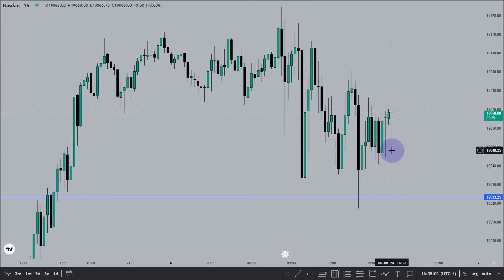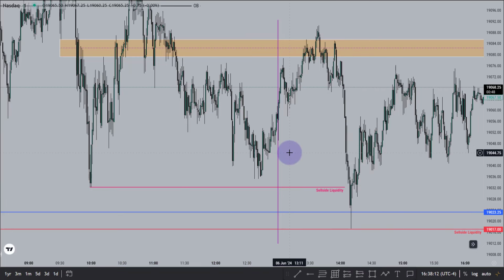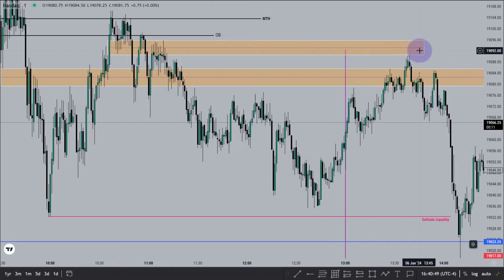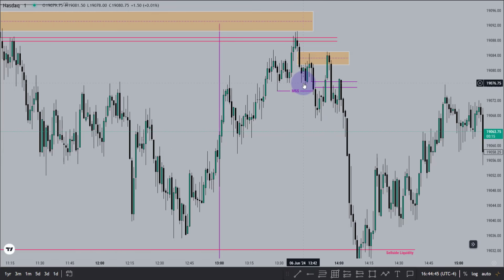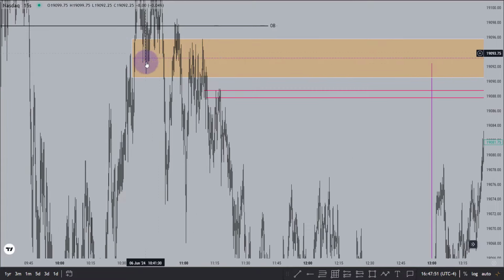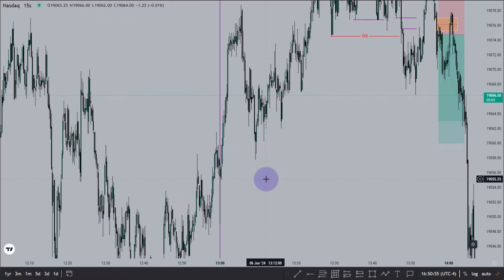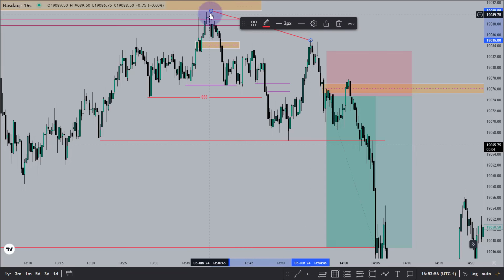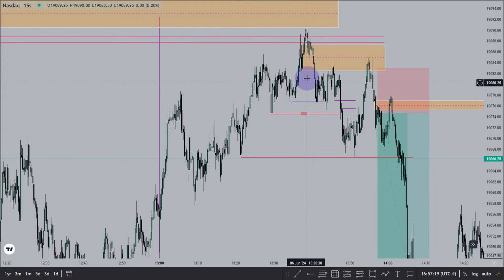IFVG The Ultimate Price Action || ICT Concepts